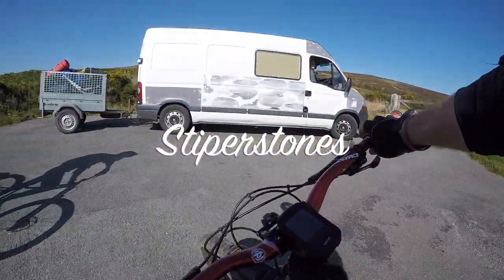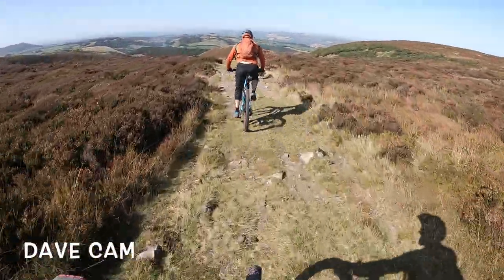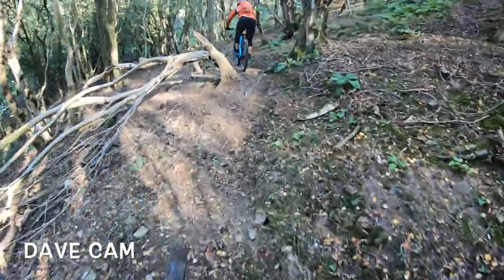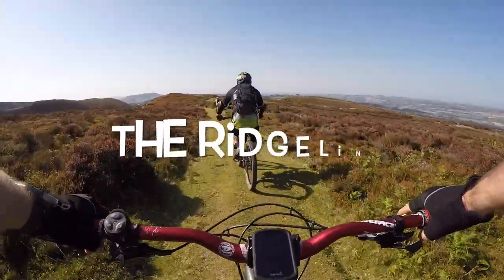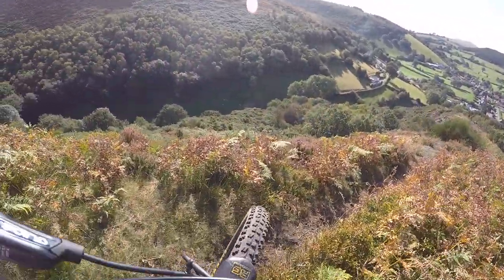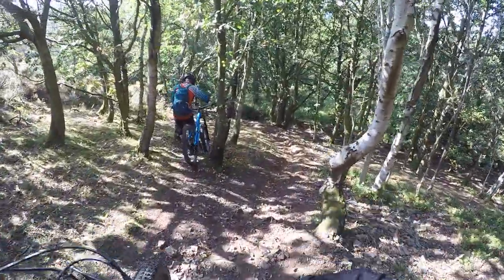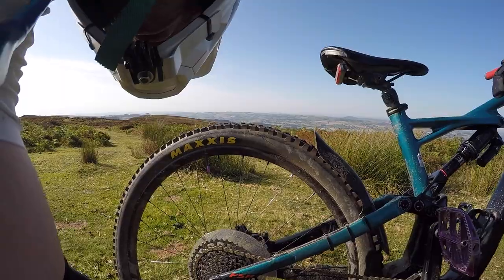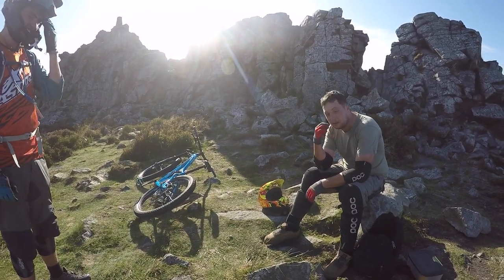RHP MOUNTAIN & TRAIL Stiperstones Whith Will Mark & Dave Jenvey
Well yes this one was a little bit late but better late than never .obviously this is before Covid restrictions and I had really good fun editing this one as it brought back such good memories of the day .a little bit hot but definitely not complaining for the time of year that it was definitely a challenging one and I know I said I would never go back but I probably well. It’s definitely interesting riding a trial you’ve only seen on YouTube before and finding how steep it really is. Which was definitely the case with the flying Scotsman descent and the ridgeline definitely could’ve done with a sprinkling of water down there would’ve made a huge difference. I know my videos are a little bit on the long side but this is a day out with the lads Will Mark and Dave Jenvey definitely one of the best rides of the year hope you all enjoy this one looking forward to the end of restrictions so we can make some new memories.